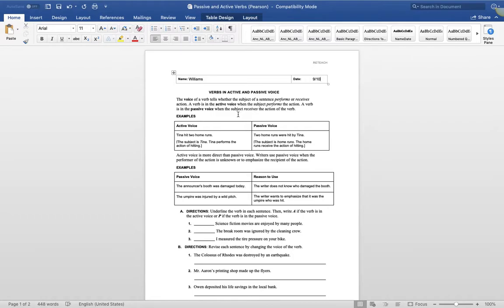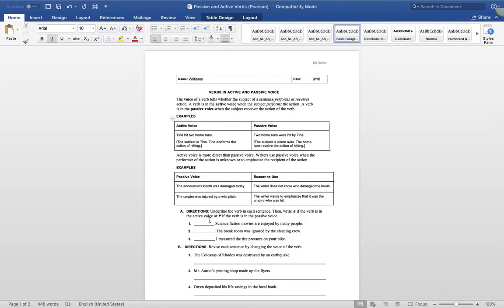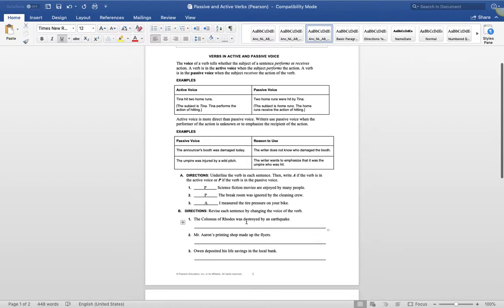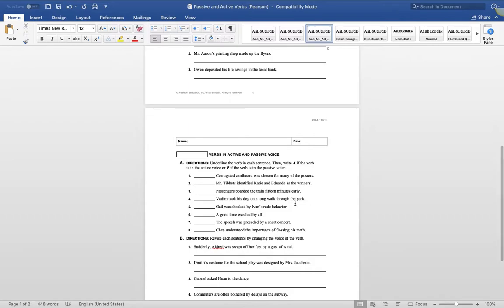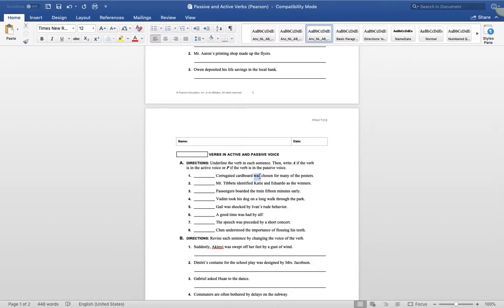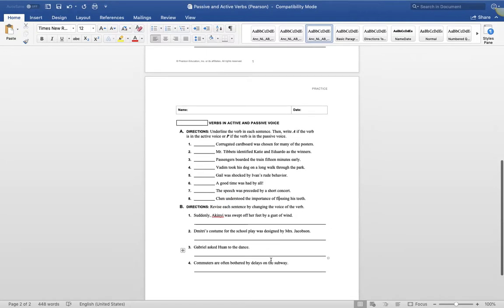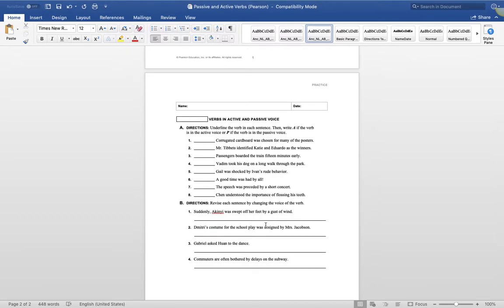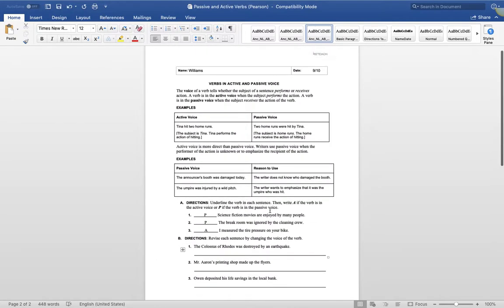Passive and Active Verbs